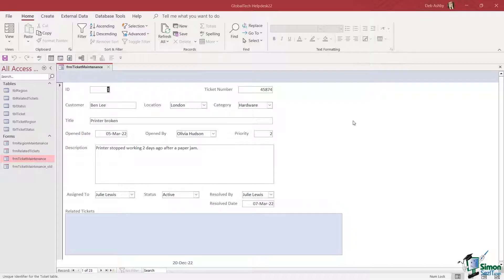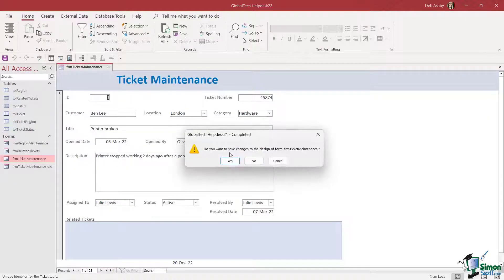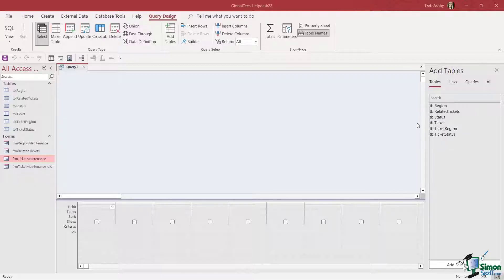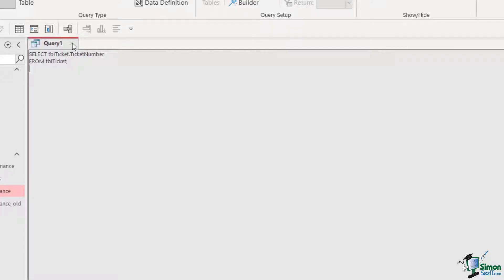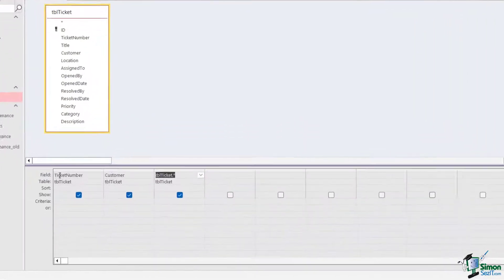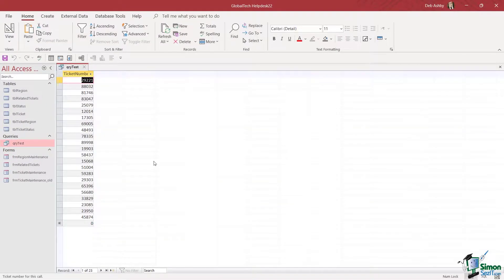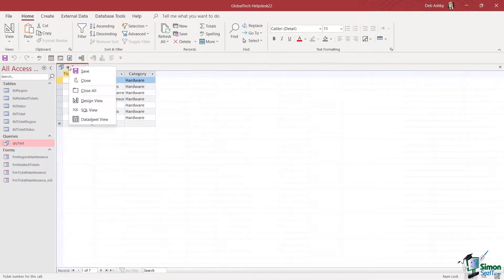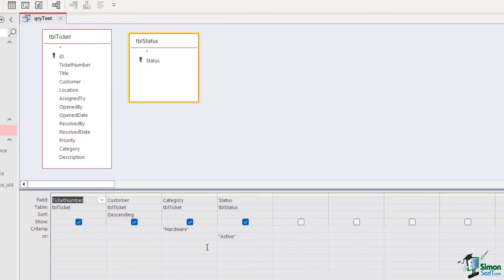Creating a Query in Microsoft Access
In this Microsoft Access 2021 training course for beginners, we discuss how to create a query and how queries work in an Access database.